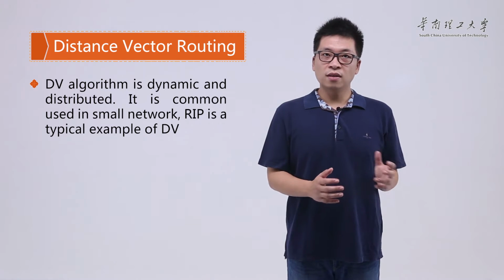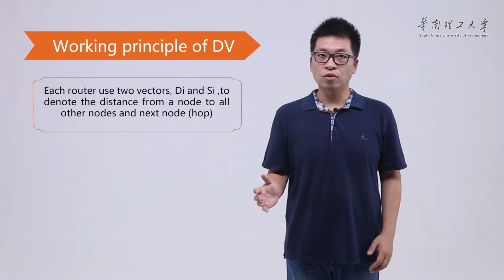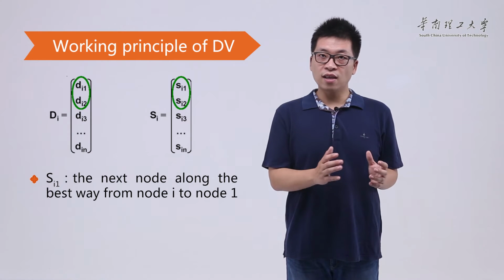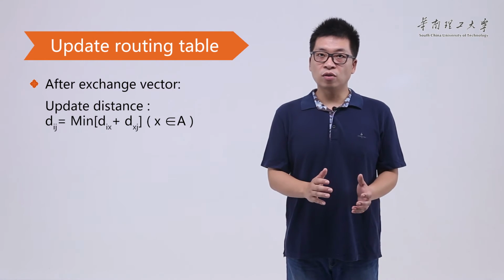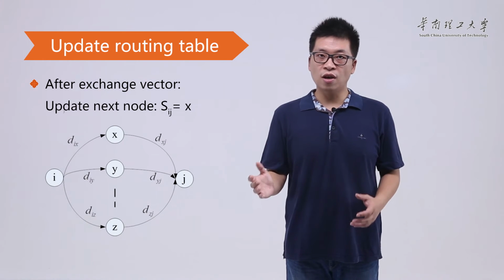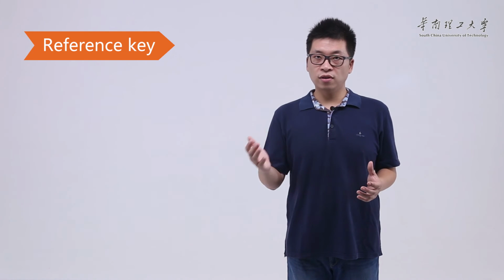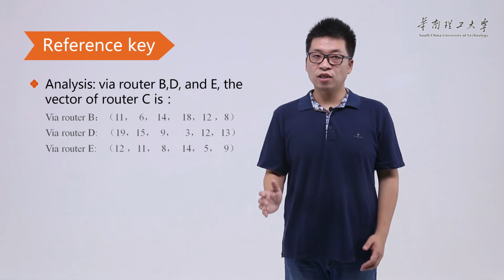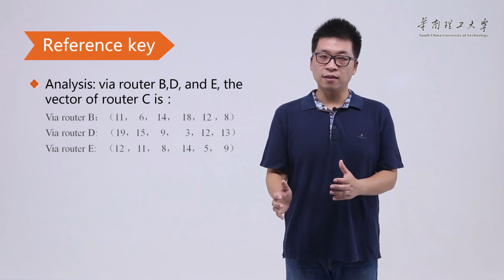5.2 DV algorithm